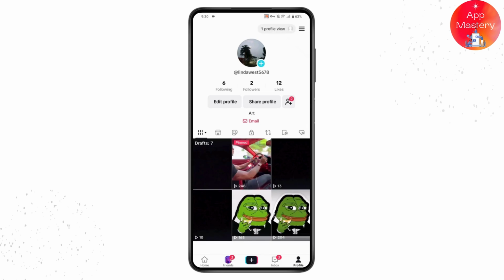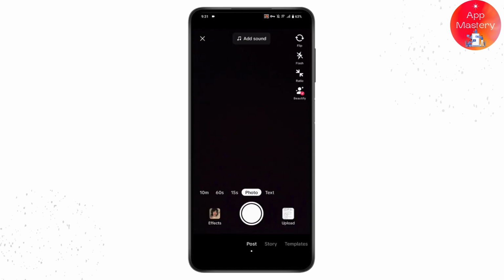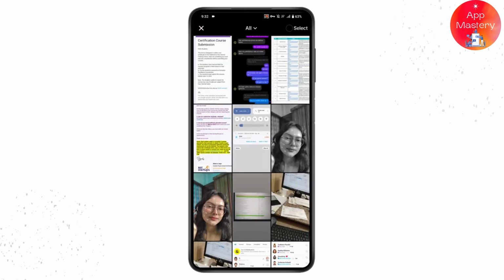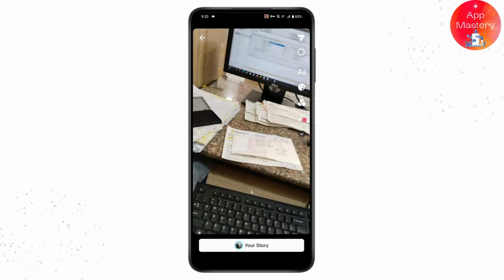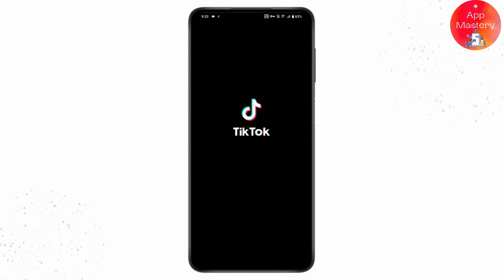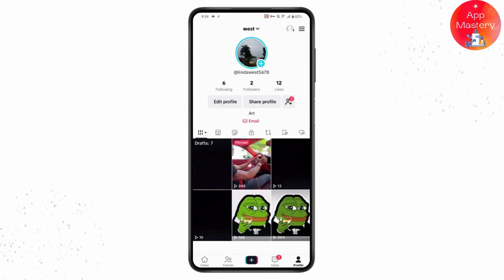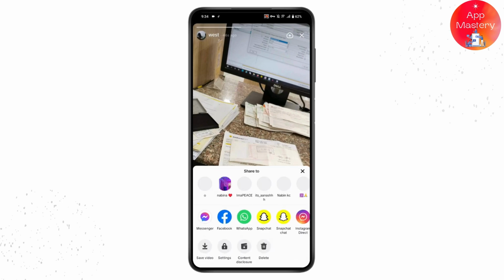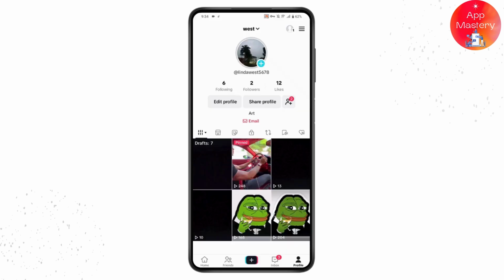How To Delete Story On TikTok | Remove TikTok Story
How To Delete Story On Tiktok

Want to delete a story on TikTok? AppMastery has the solution for you! Our tutorial will guide you through the steps to easily delete a story on TikTok, ensuring you can manage your content effectively.

Learn how to delete a story on TikTok with AppMastery. We'll show you how to access story settings, delete individual stories, and keep your TikTok profile organized. Watch now and take control of your TikTok stories with AppMastery!